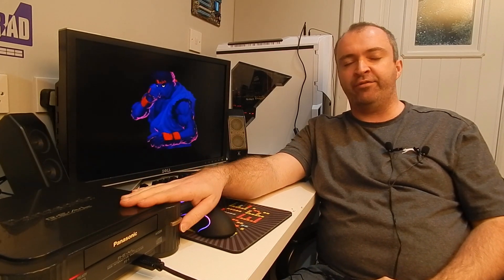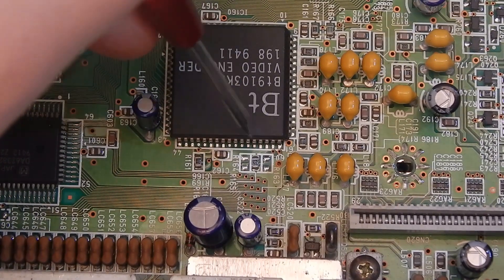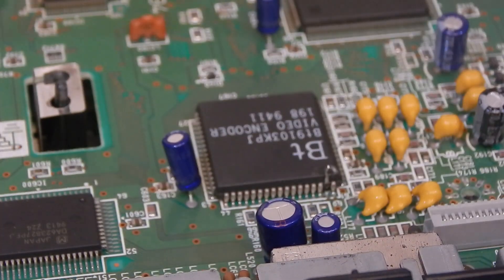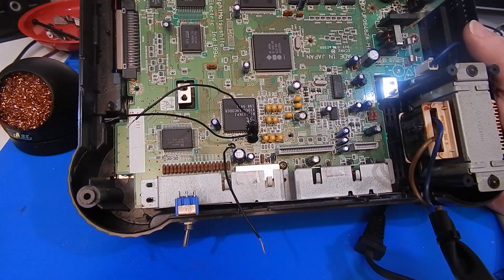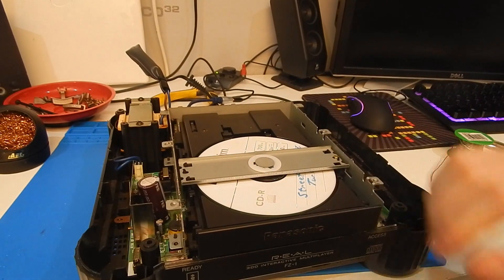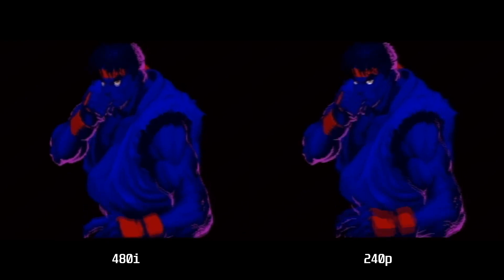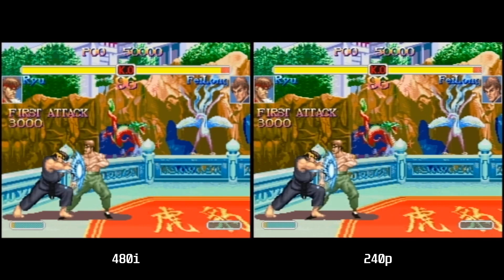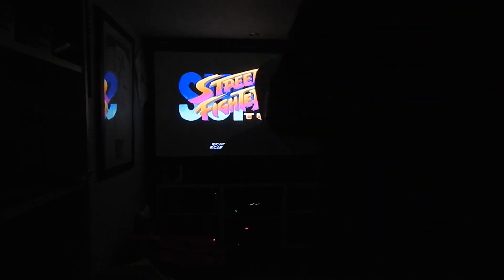Panasonic 3DO 240p progressive video mod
This weeks video we are back with the 3DO and attempting the 240p mod.

The 3DO renders its video internally at 240p but the video encoder chip outputs at 480i.  The interlace output actually reduces the video quality slightly.  The mod forces the video encoder chip into progressive mode.